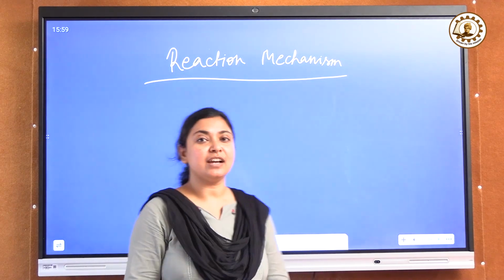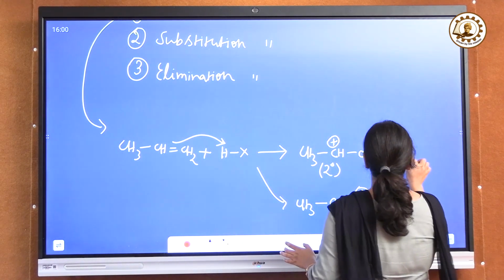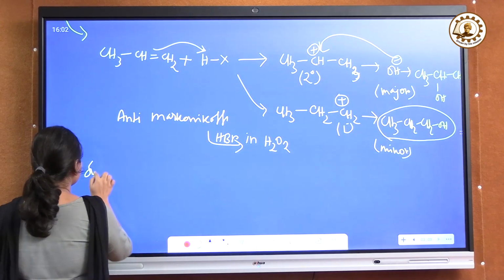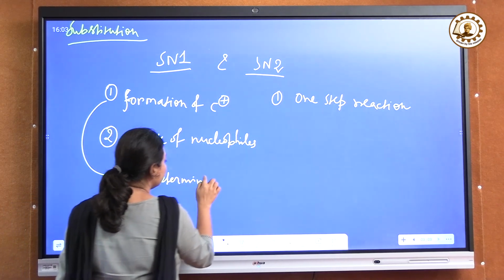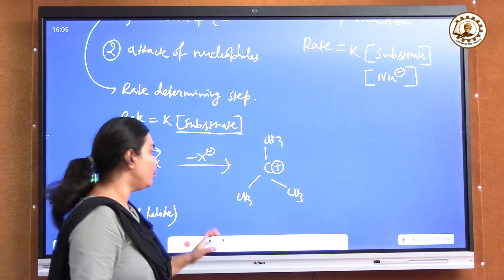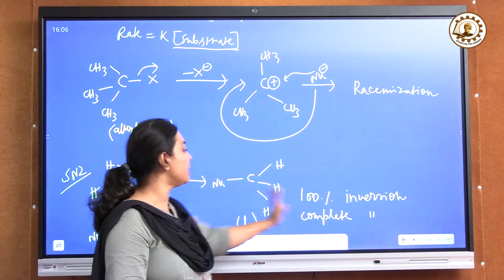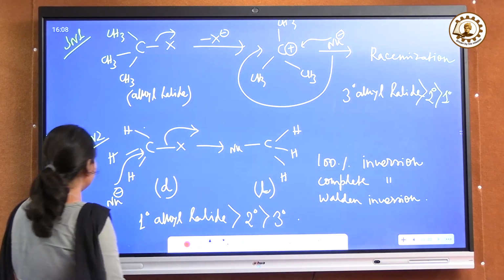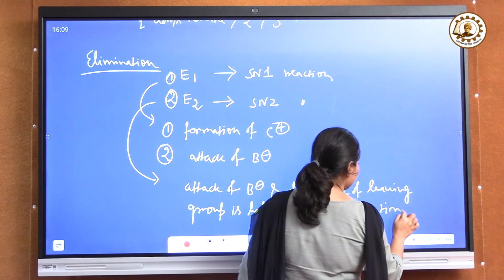Reaction Mechanism / Dr. Kusumita Kundu Assistant Professor BSH Department